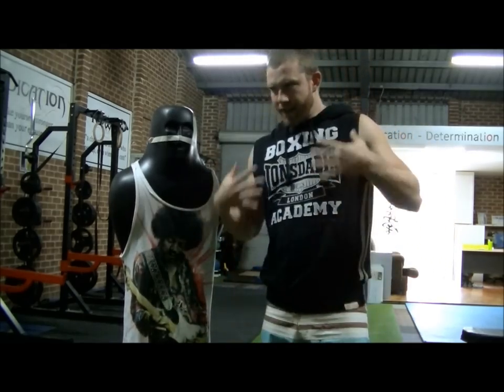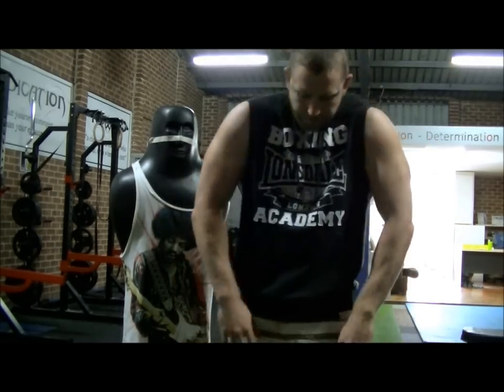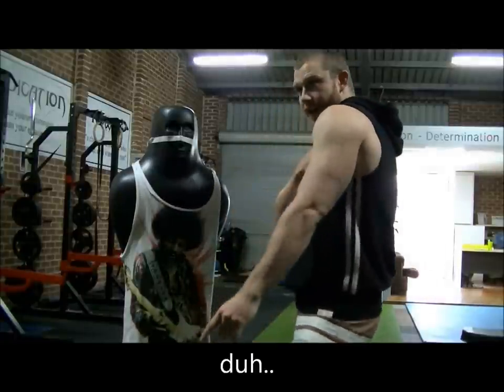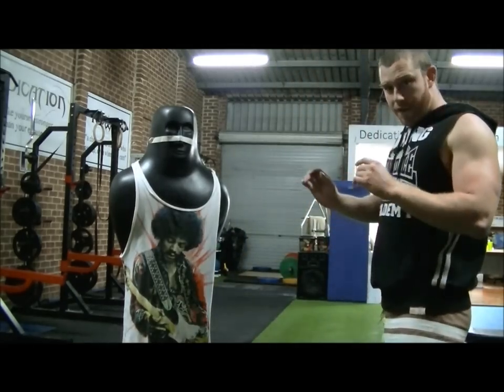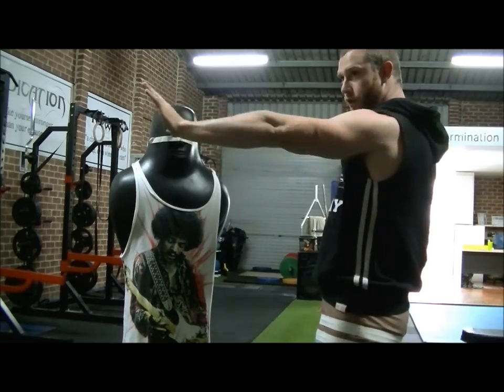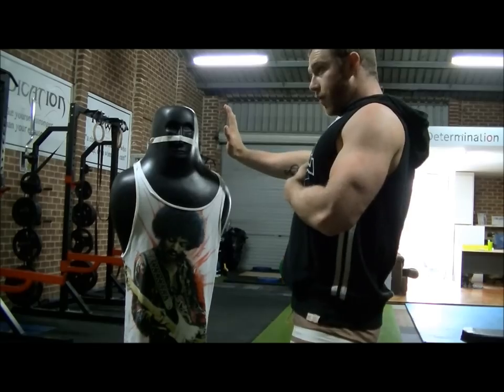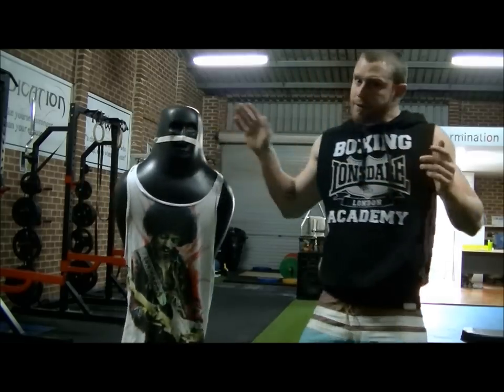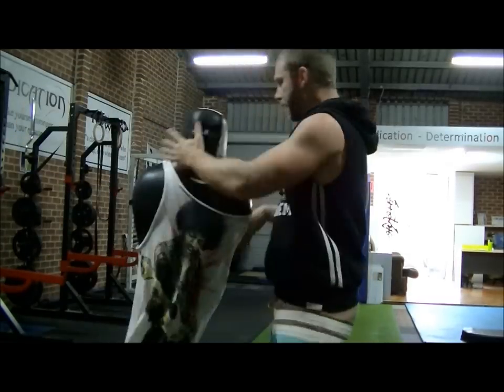Stronger Vlog #2: How to Improve your Punching Power (Part 1)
Learn about some of the most underrated techniques for improving your speed and punching power.

This also applies to similar movement patterns such as passing/throwing in rugby, american football and soccer, fending opponents when attacking in rugby and power shots in hockey.